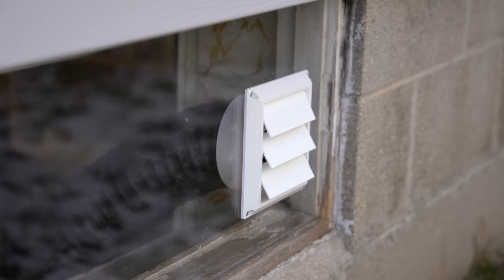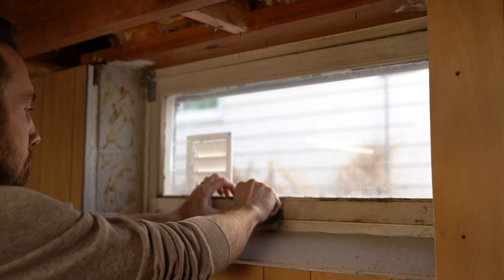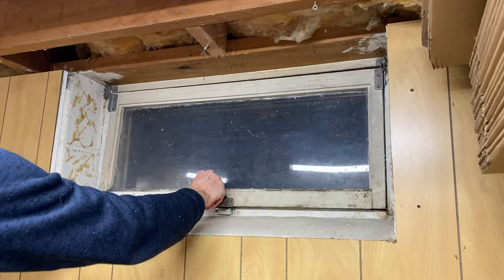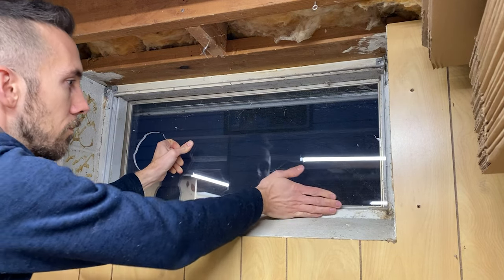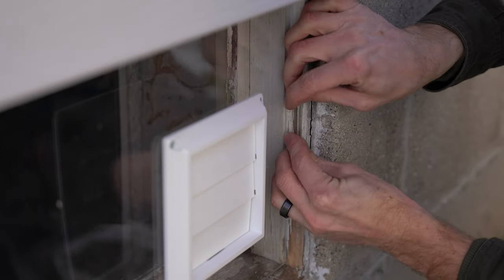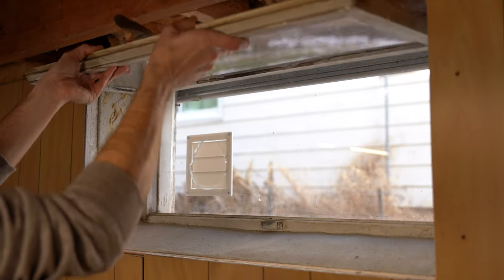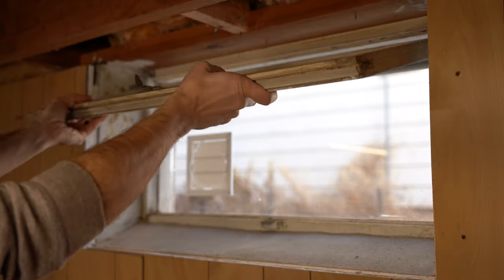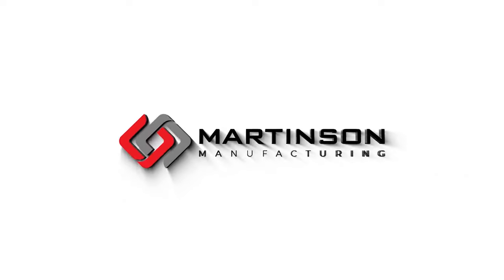Awning / Hopper Window Exhaust Vent Kit - for lasers and portable ac units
This is a great solution for venting out of a basement hopper window.
The exhaust hose quickly detaches and the window can still close.

Also a great solution for venting a portable air conditioner.